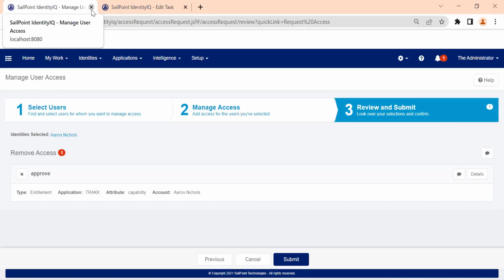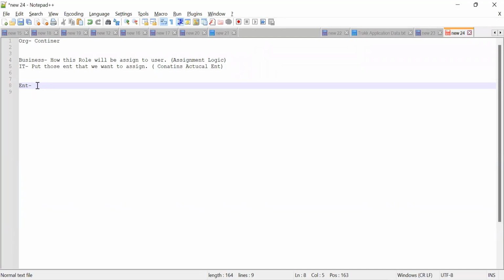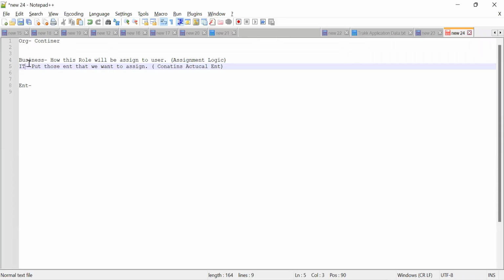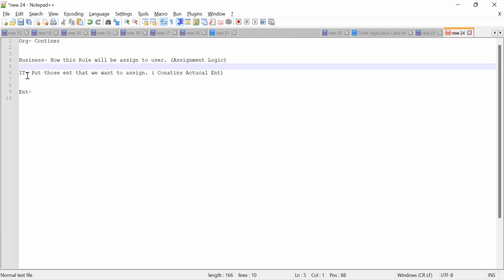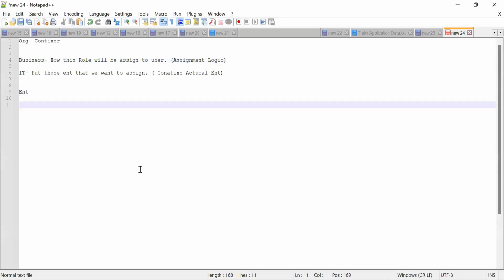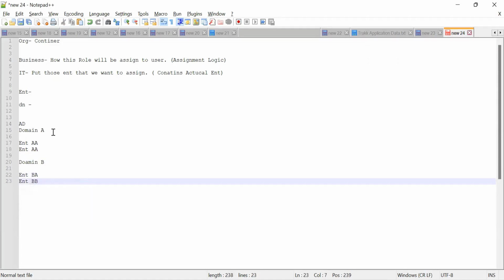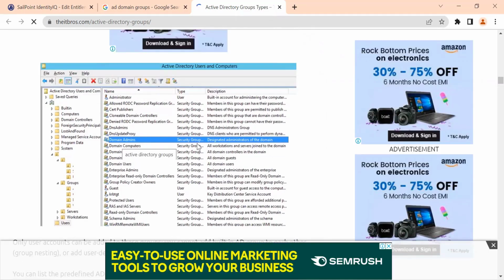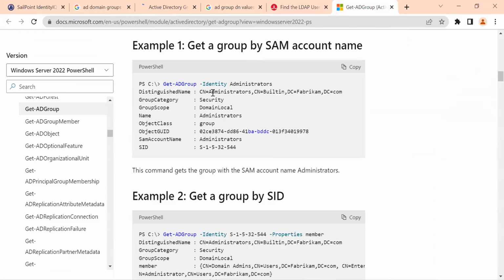Validate User Roles in Sailpoint | Business and IT Roles in Sailpoint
SailPoint Tutorial For Beginners Masters Program. Get registered now! edutecher.net

Here are the main concepts covered in this video:
1. Validate user roles using advanced analytics, reports, and access certification.
2. Reports show role assignments, timing, and data.
3. Access certification includes certifier review and approval.
4. Four role types
 organizational, business, IT, and entitlement.
5. Organizational roles act as containers; entitlement roles for each entitlement.
6. Business and IT roles provide user access and are interdependent.
7. Business roles include assignment logic; IT roles define user access.
8. In Oracle Identity Management, access policy is a business role, IT role is actual access.
9. Business role logic automates role assignment based on user properties.
10. Active Directory application manages user accounts and access via DN values and entitlements. in Sailpoint

Key Benefits:
Real-time Projects
Instructor-Led Training for Accelerated Learning
24*7 Technical Support

Skills you will learn:
Sailpoint Role Validation Methods : Analytics and Reports in Sailpoint : Access Certification Process in Sailpoint : Sailpoint Types of Roles : Sailpoint Organizational Role Use : Entitlement Role Creation in Sailpoint : Business and IT Roles in Sailpoint : Assignment Logic Explained in Sailpoint : Access Policy Roles in Sailpoint : Sailpoint Active Directory Management